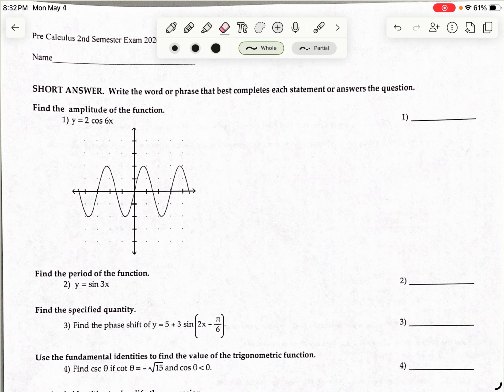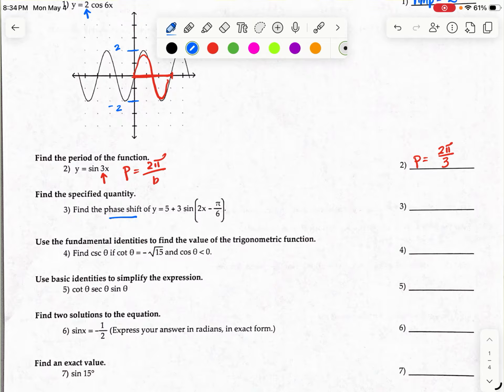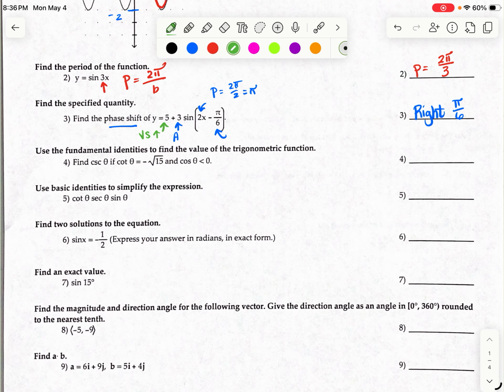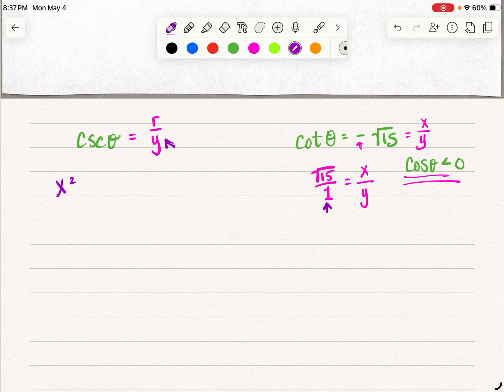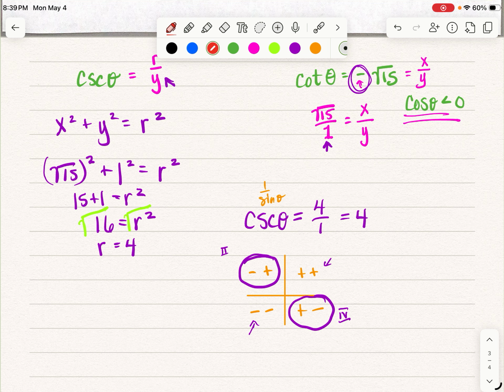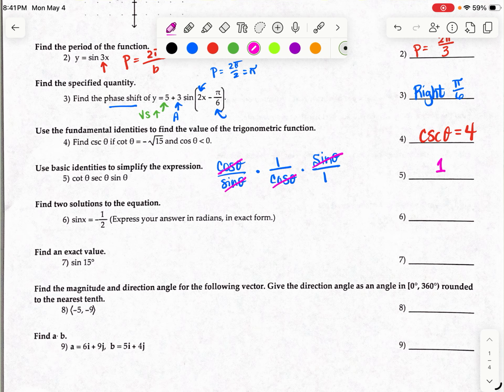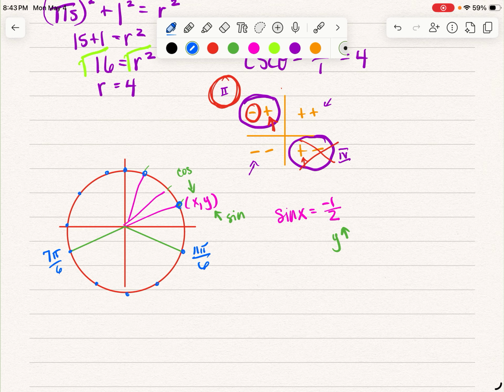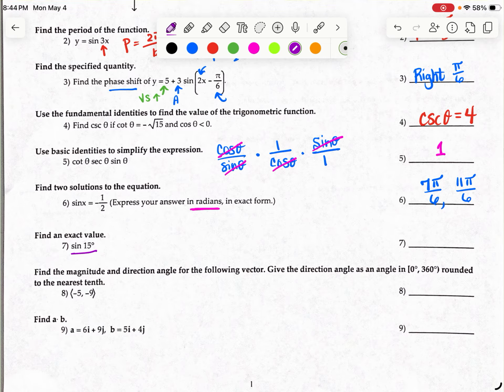PC Sem 2 Review Part 1